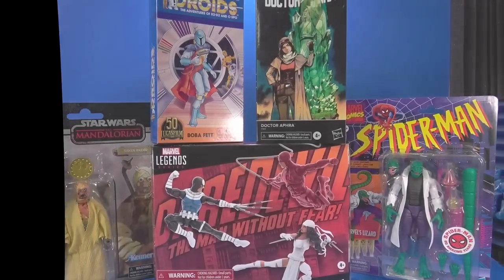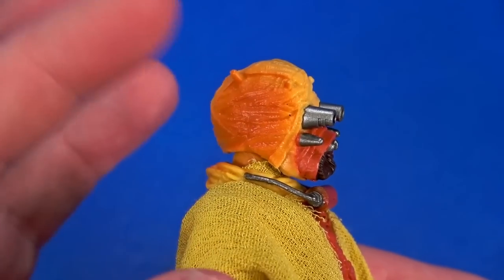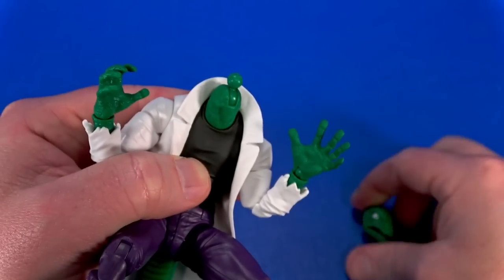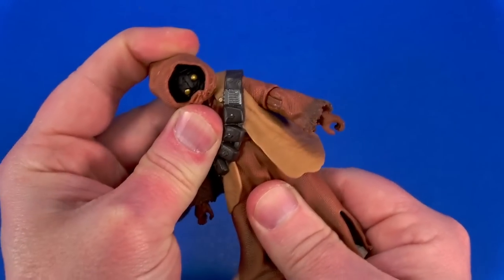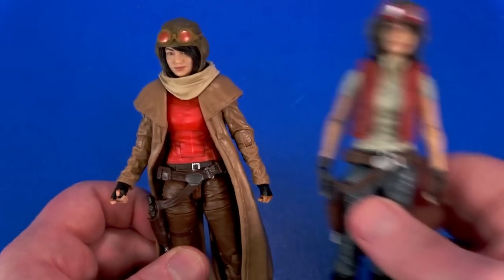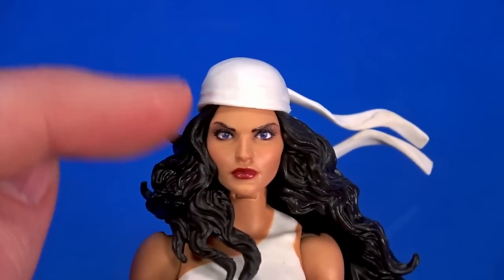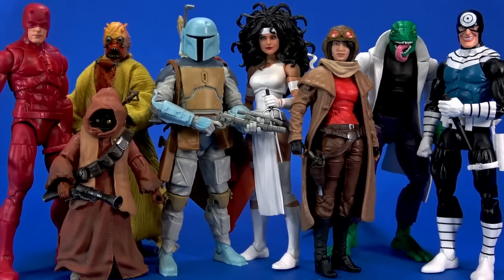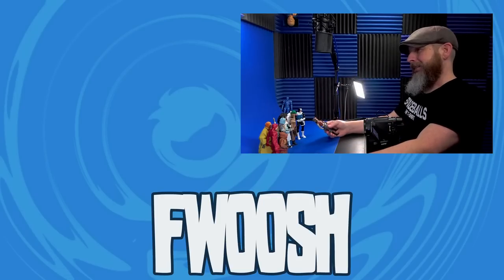Figure or Fodder? Daredevil, Elektra, Boba Fett, Dr. Aphra, Lizard, Tusken Raider, Bullseye, Teeka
Will some of the figures I've bought go on the shelves or are they destined for the customizing bins? Does Robo just do this to open a bunch of toys at the same time? Either way is fine and fun! Let's look at some Marvel Legends and Star Wars Black Series like the Daredevil three pack, cartoon Boba Fett, retro carded Lizard, credit collection Tusken Raider, Dr. Aphra, and the Target Teeka!

00:00 Intro
00:30 Droids Boba Fett
01:40 Credit Collection Tusken Raider
03:46 Retro Lizard
06:06 Teeka
07:49 Dr. Aphra
10:24 Daredevil Three Pack
16:10 Verdicts